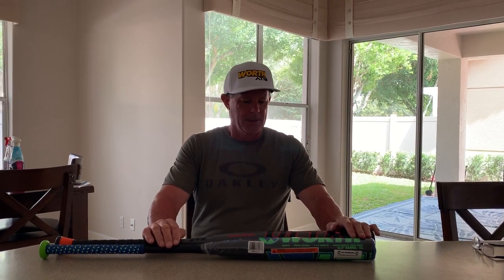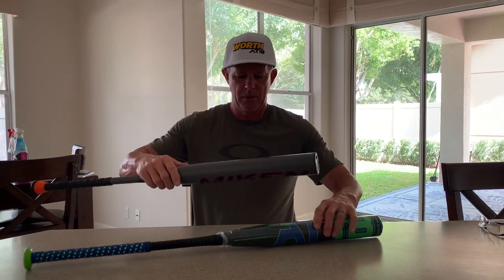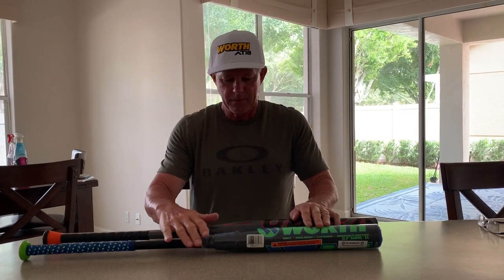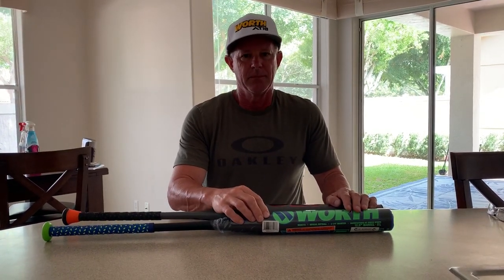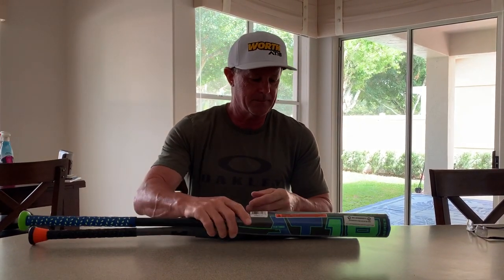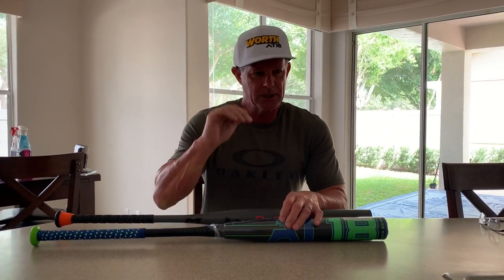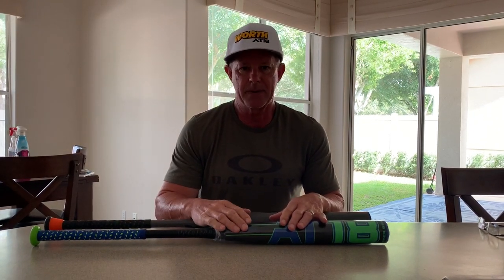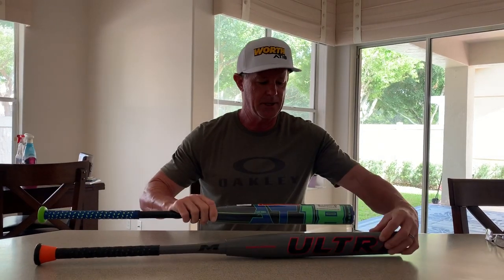MIKEN and Worths new Gamer Series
A technical description of both the AT18 and MIKEN Ultra Gamer Series soon to be distributed to dealers. These are 2022 models that dealers will get sometime around 9/20/21.